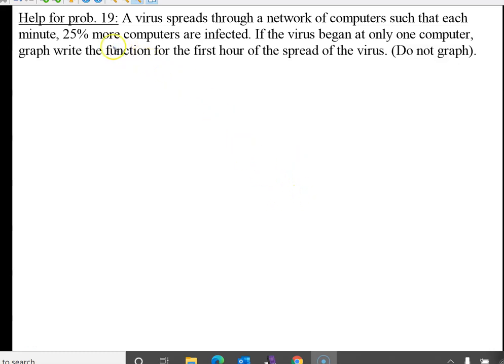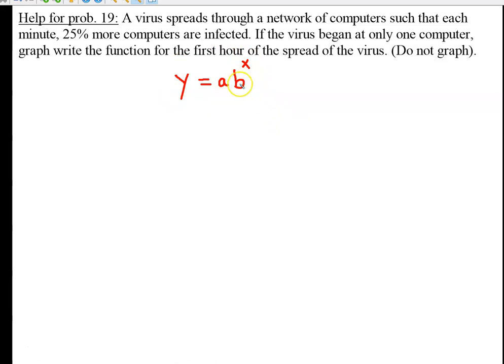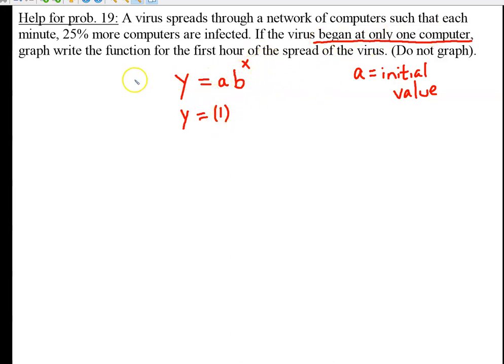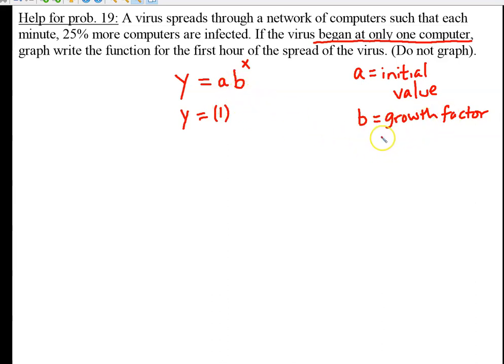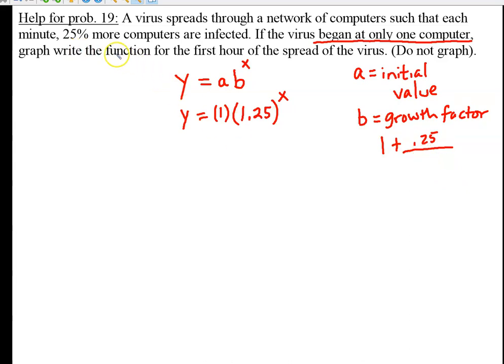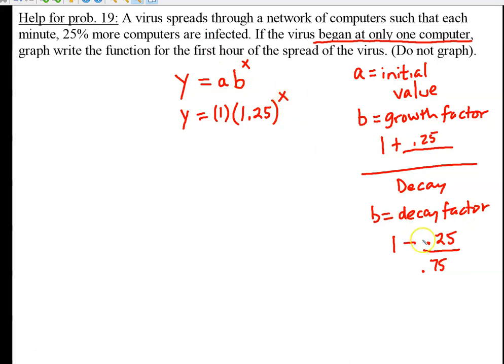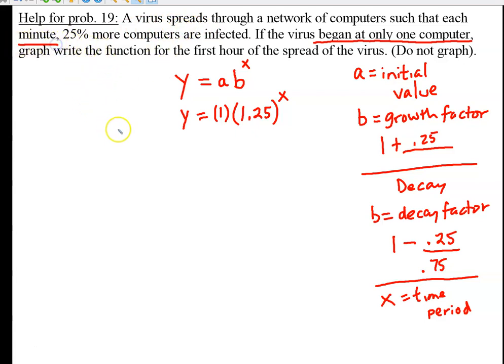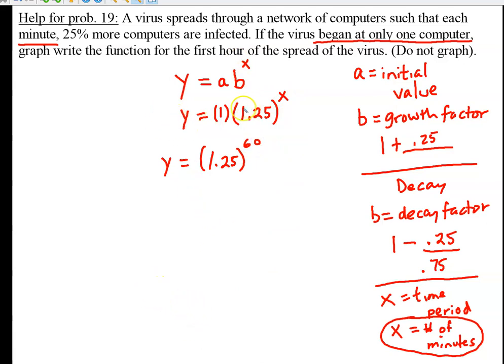Alg 2 Lesson 6 1 HW help, p 378, prob 19